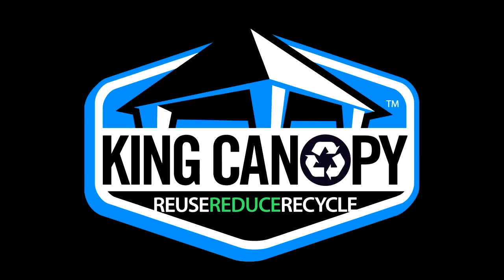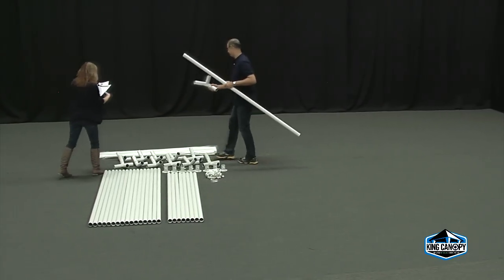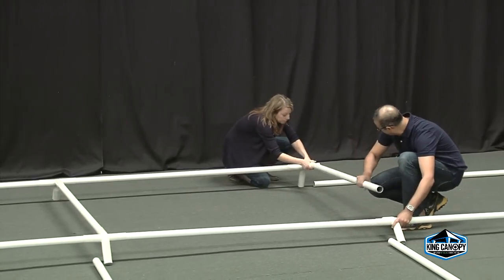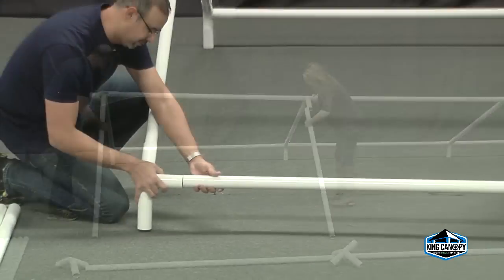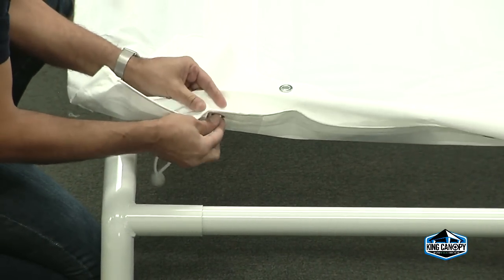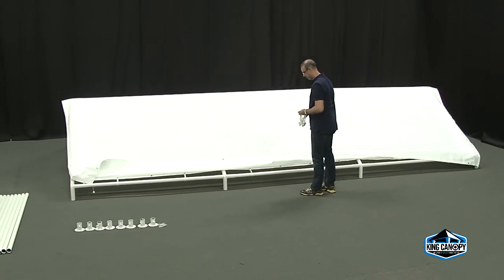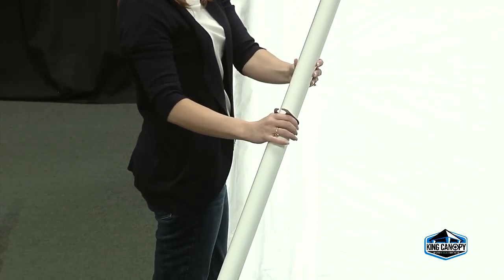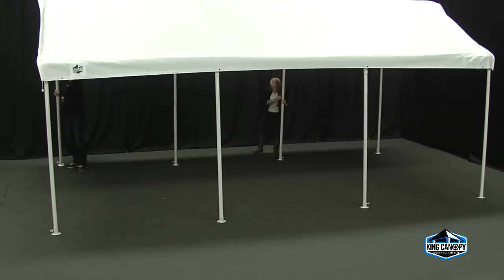King Canopy w/ Drawstring Cover Set Up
Instructional Video on how to setup your King Canopy with a Draw String Cover